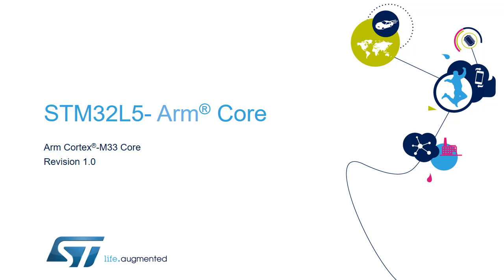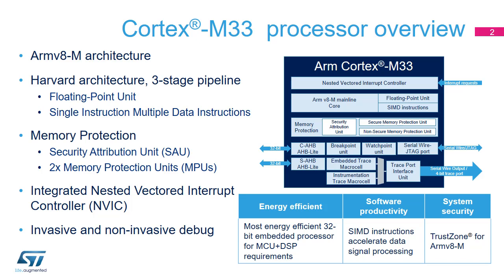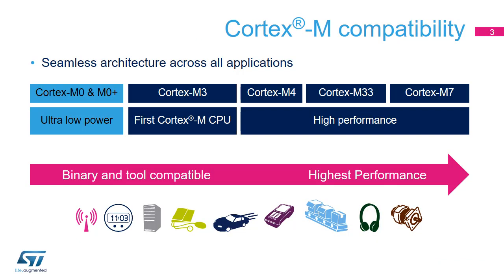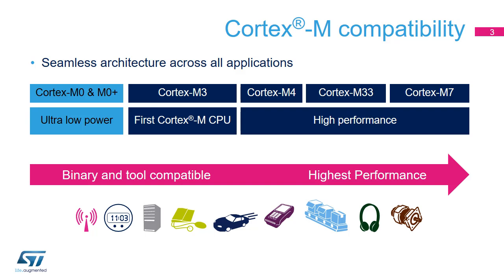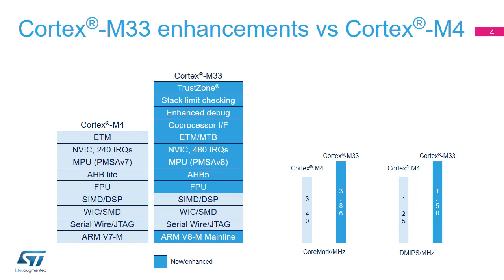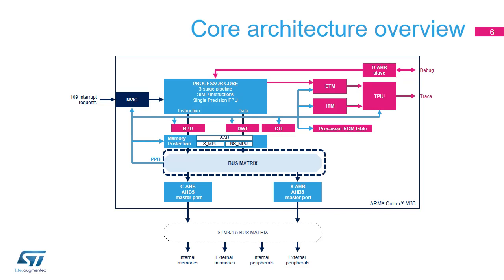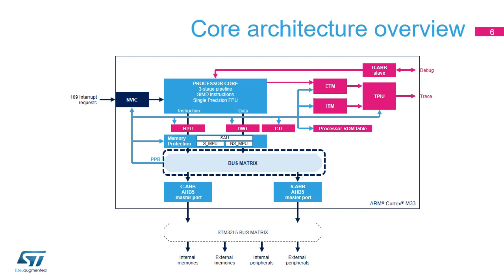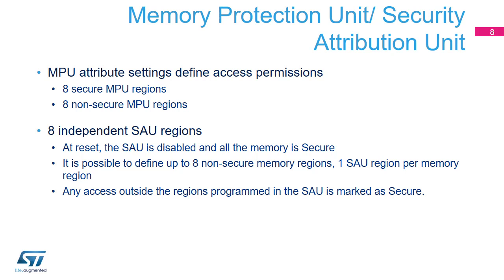STM32L5 OLT - 3 . System ARM Cortex M33 Core